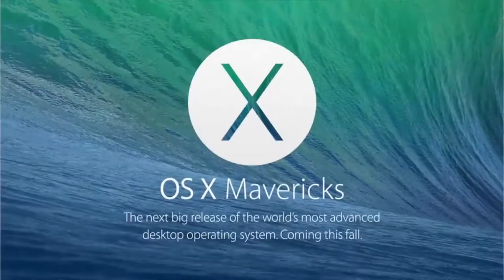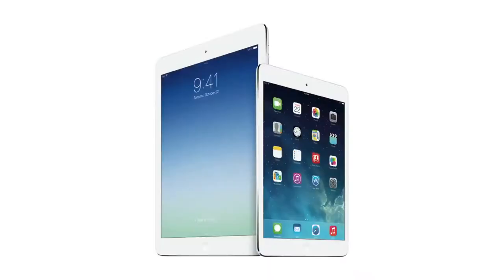Is Apple Losing Their Edge?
Hey Beople! Though this is mainly a vlog channel I am a total Geek at heart so I had to share my thoughts on the new Apple Line up! Let me know what new apple geekness you will or will not be picking up when it comes out down below.